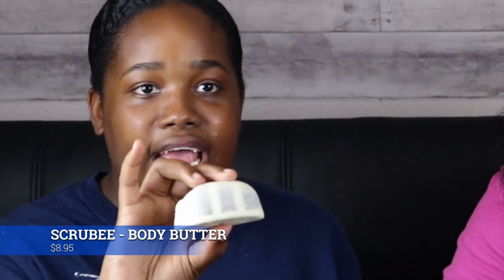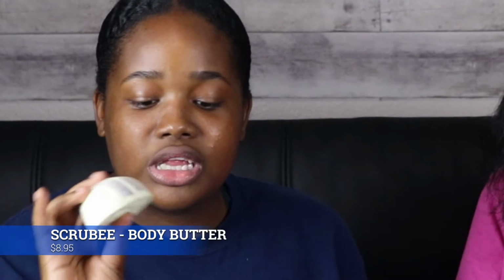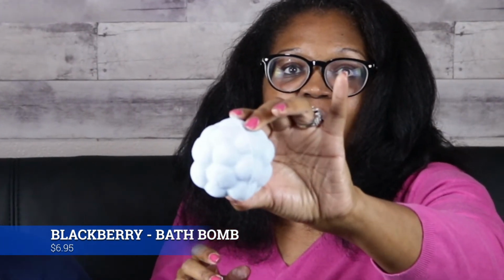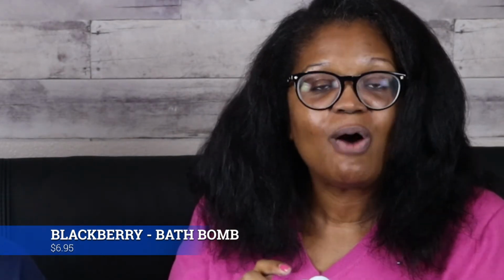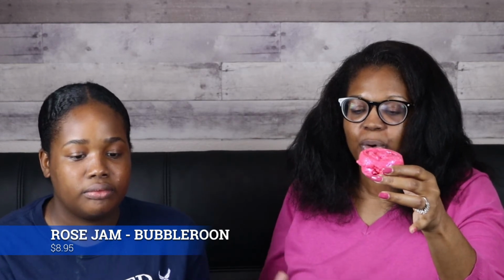LUSH HAUL#2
Sorry, not sorry...this is a long one! I can't help it but I want everything.